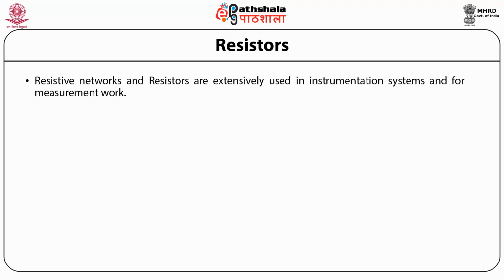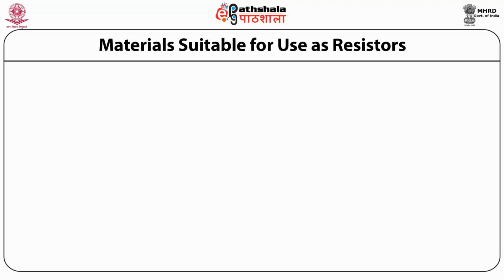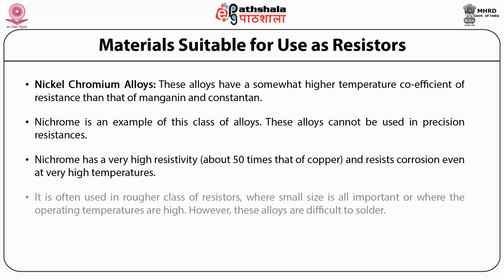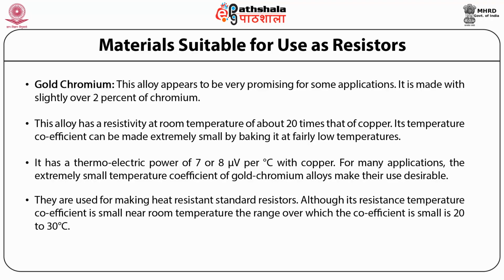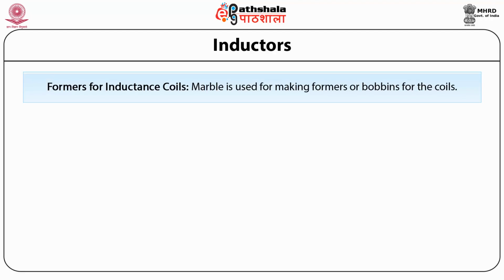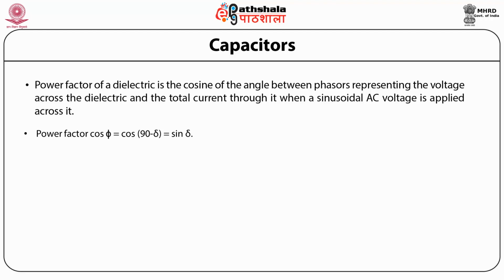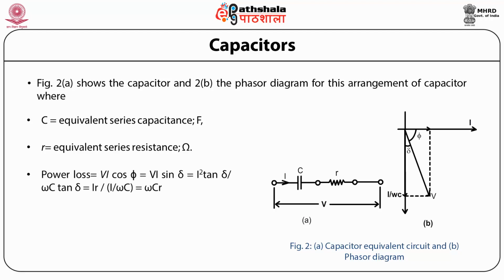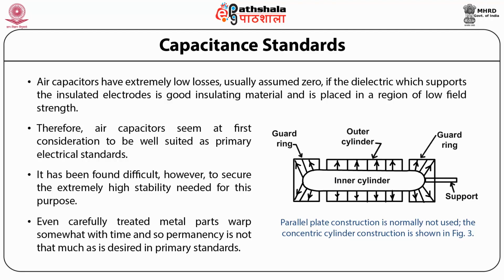Circuit Components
Subject:Material Science